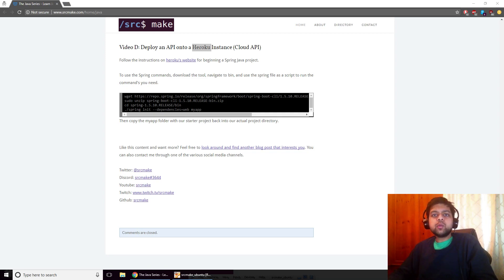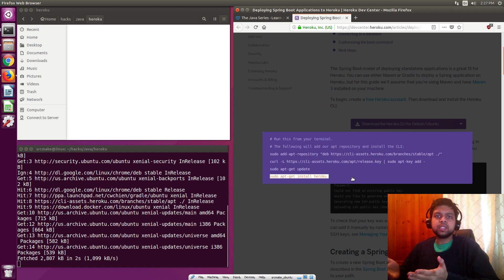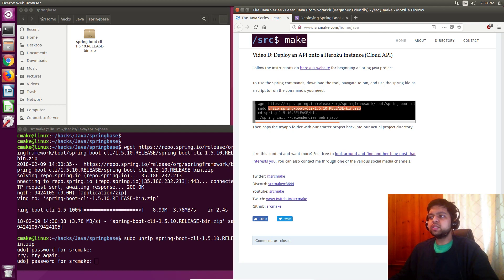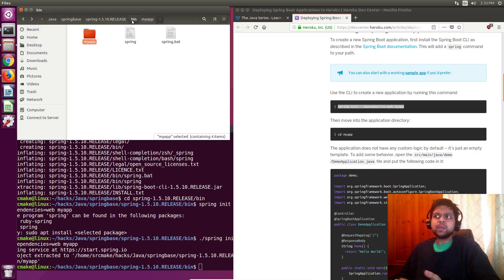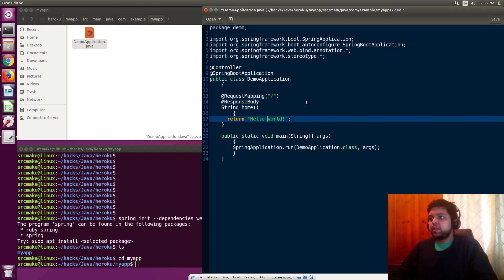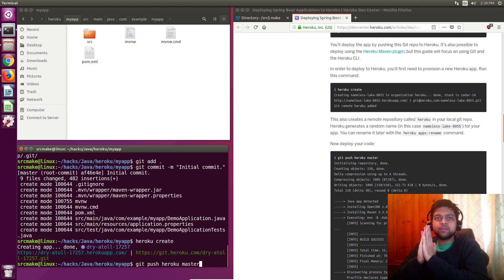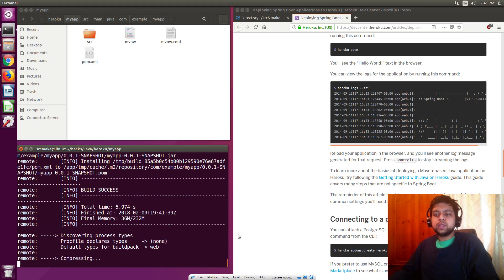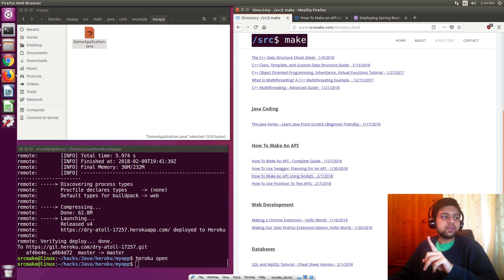[Java] Deploying A Java API Onto Heroku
In this video, we see how to deploy the code for a Java API onto Heroku. Heroku is a cloud hosting service that lets you upload code to their servers, very easily and for free. We go through their tutorial by using Spring to create a base spring java project, and then using heroku commands to push that base project to Heroku's servers.

P.S. I go into a lot of detail explaining the Spring thing, but just go to the website and use the commands listed on the website to make the Spring Java starter project. Or go to the github link.